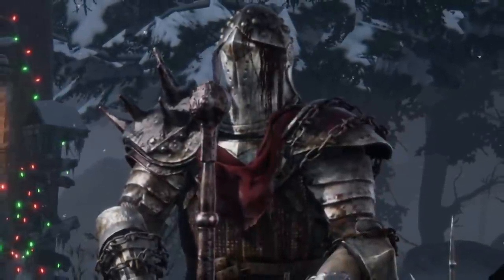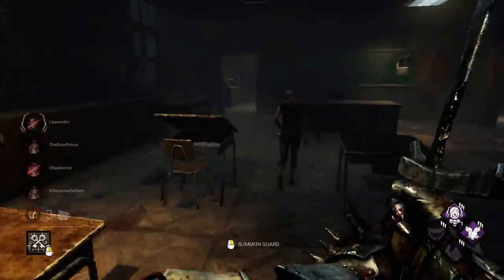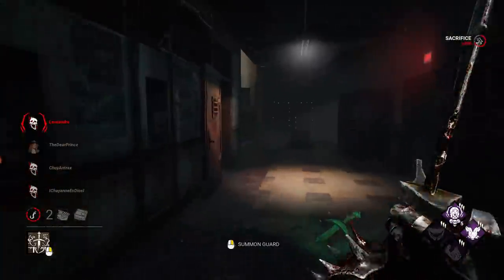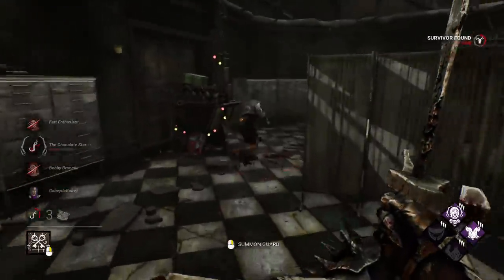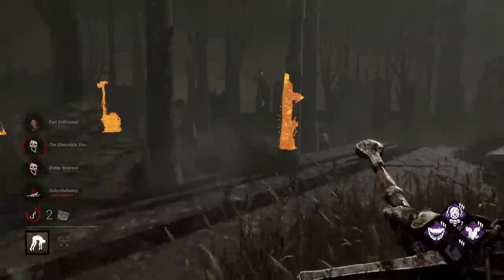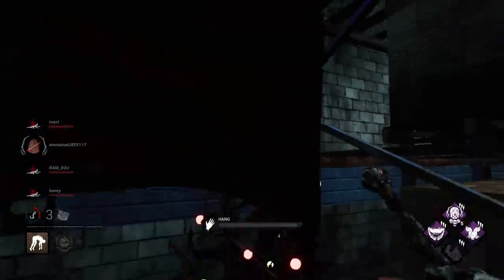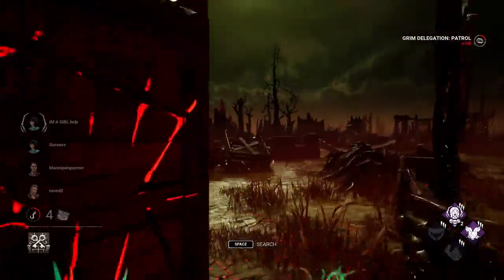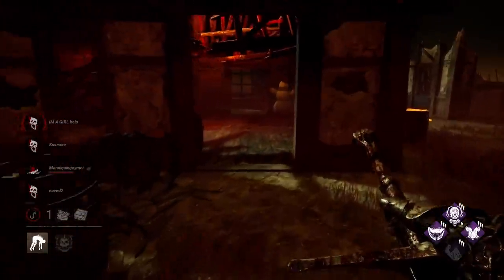This DBD Challenge ALMOST ended me..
I attempted one of the most painful challenges as The Knight in Dead By Daylight where I had to get a 4K without kicking pallets or generators!